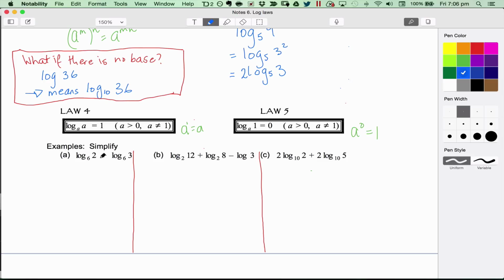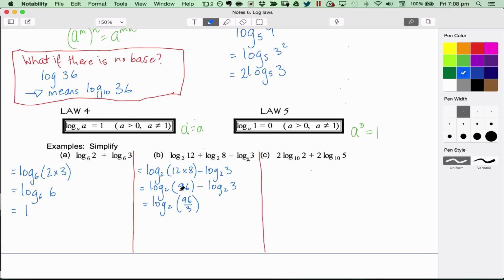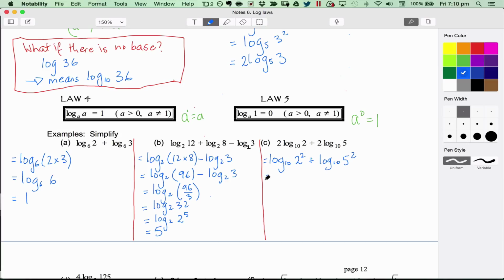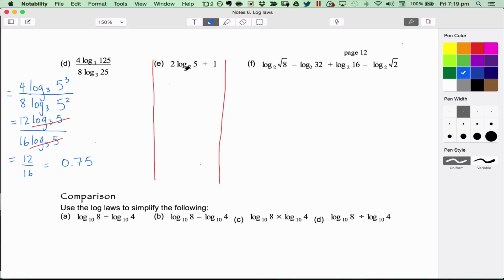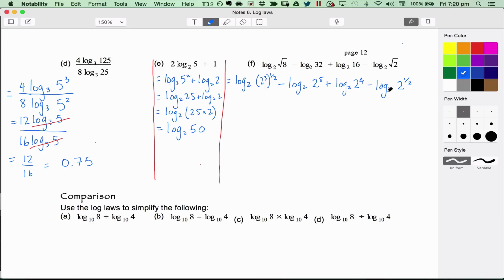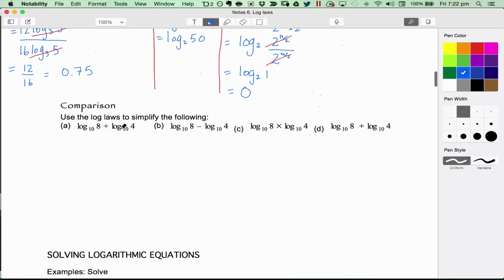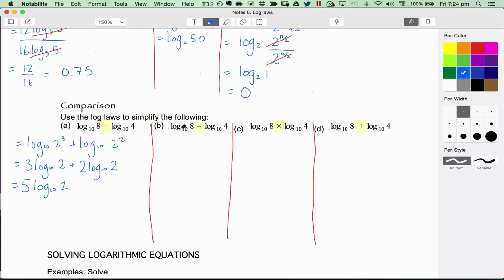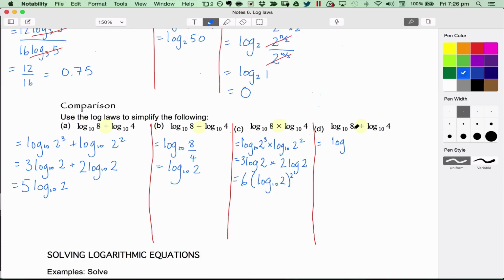Logarithm Laws examples